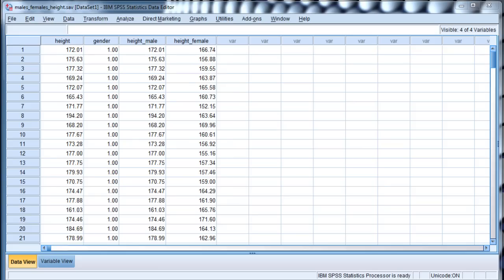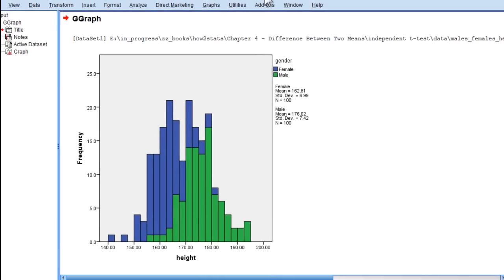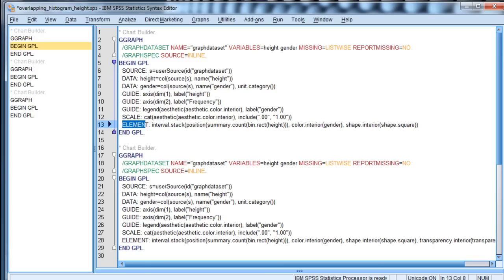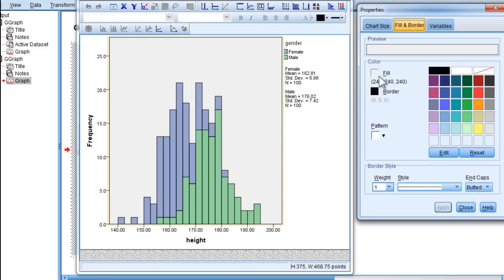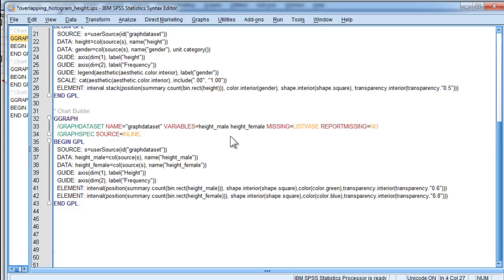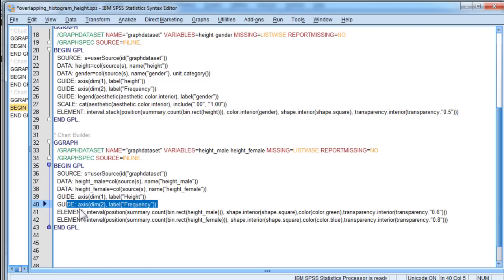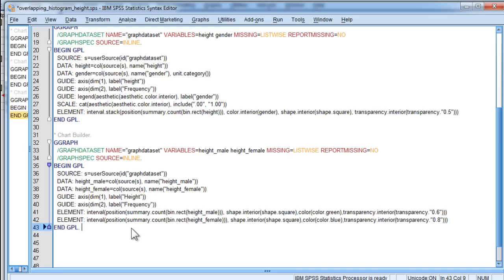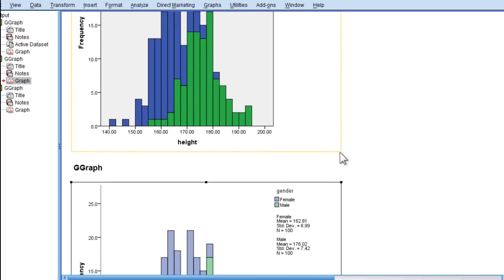Overlapping Histograms - SPSS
I demonstrate how to create a histogram of two or more groups all on the same X-axis in SPSS.